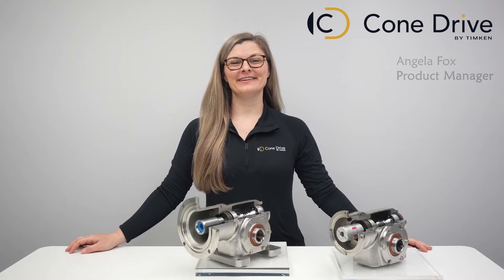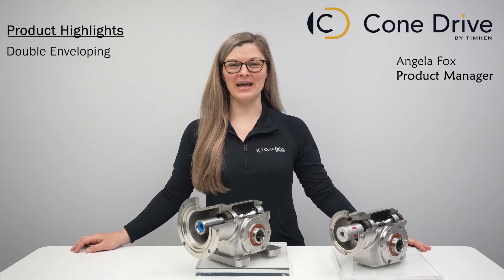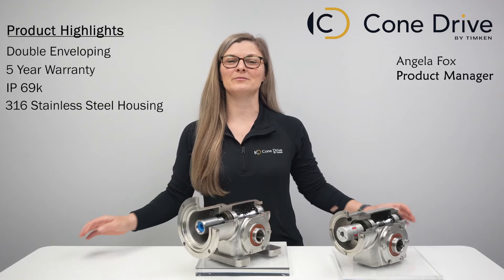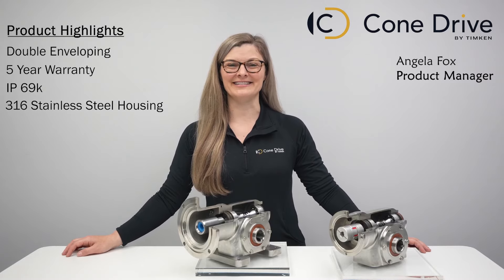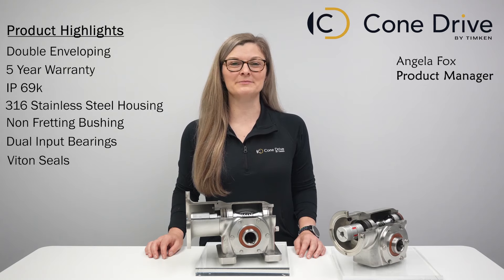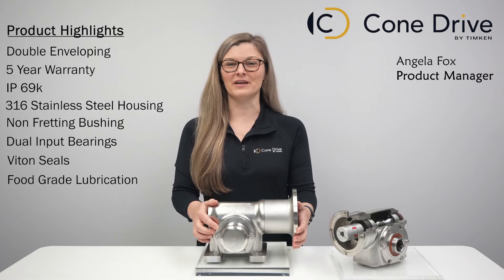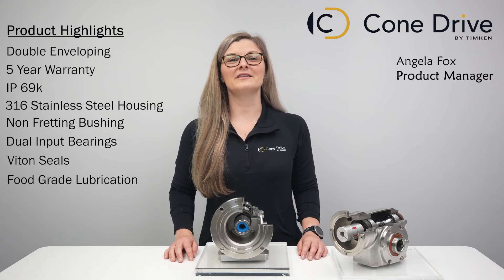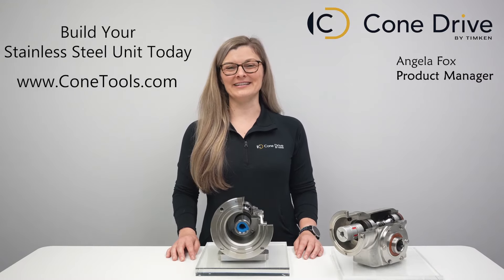Cone Drive Stainless Steel Gearbox Solutions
Cone Drive product manager, Angela Fox, explains why Cone Drive's stainless steel gearboxes are a great fit for the food & packaging market. Our stainless steel gearboxes feature a lightweight, symmetrical, smooth, contoured housing which allows for easy cleaning in order to maintain bacteria free environments. We design powerful, clean, hygienic stainless steel solutions help keep the global food supply chain running, reliable and safe!